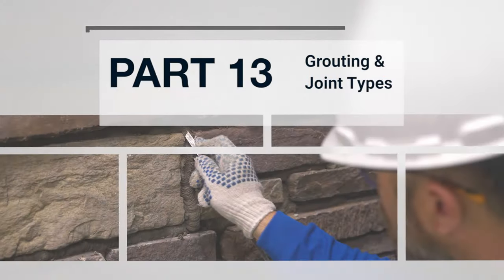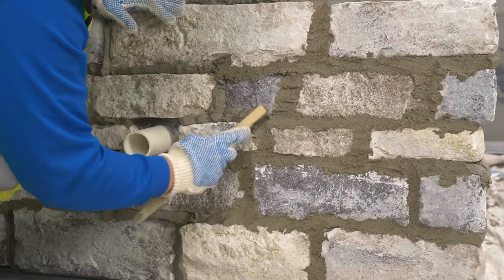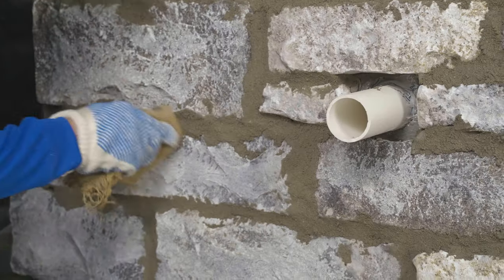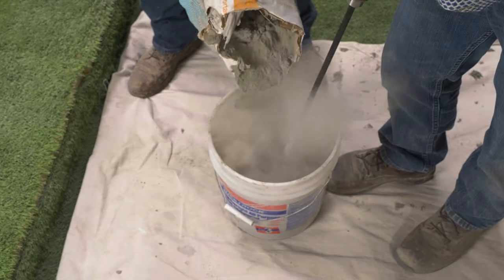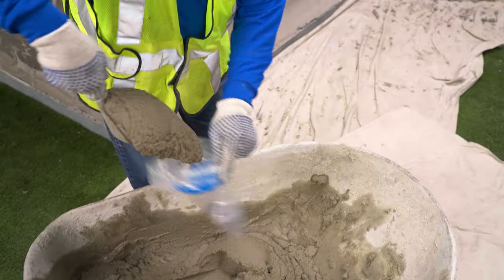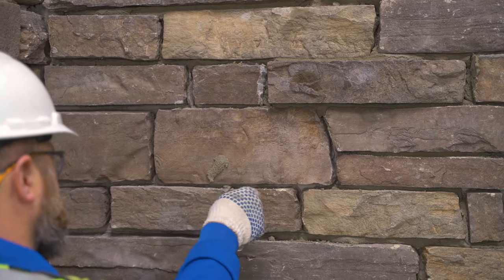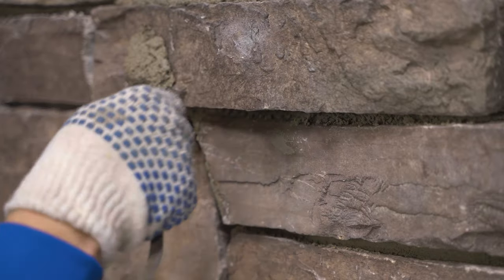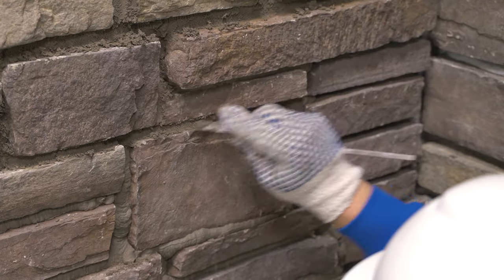13. Grouting & Joint Types | Technically Speaking – MSV Installation Series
This video discusses the multiple ways to install grouting and joint types as well as different product type recommendations.